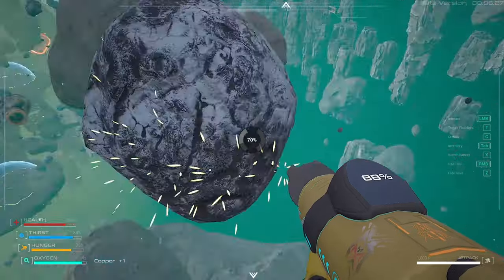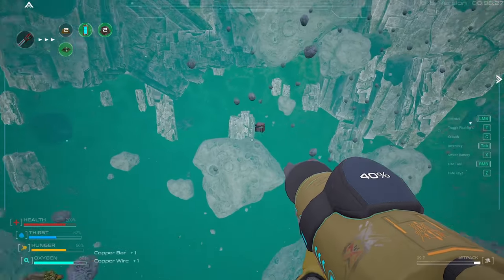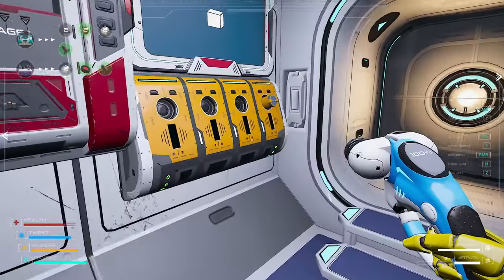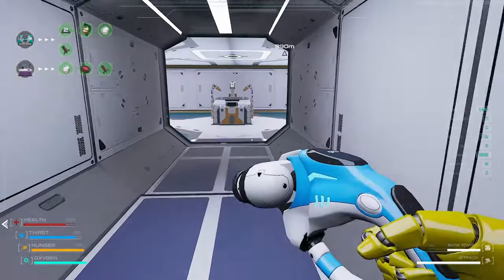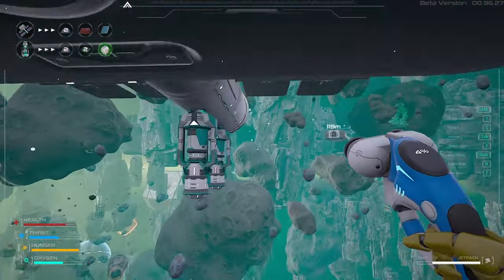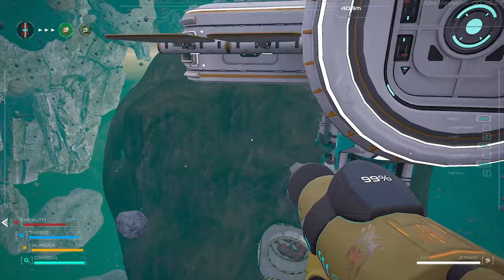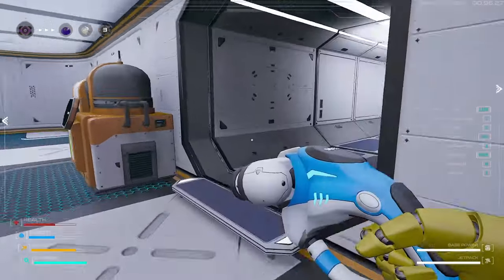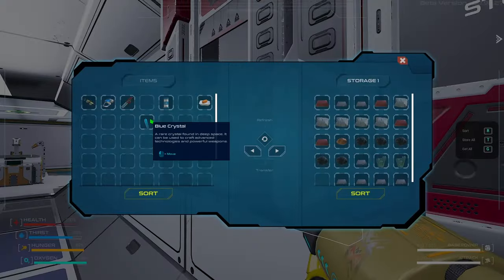Astrometica Prologue - Mini Build - Building up but struggling with the resources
Welcome to Astrometica Prologue.
Join me in this amazing game for a relaxed Mini Build play-through.
B.I.G.